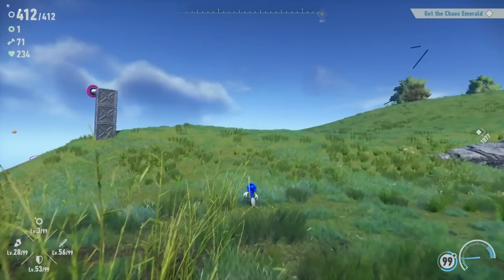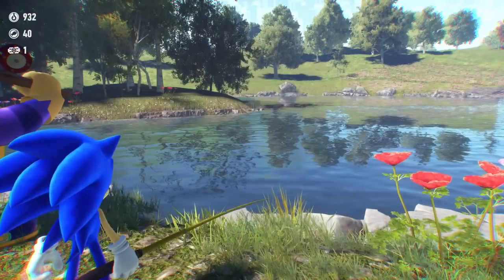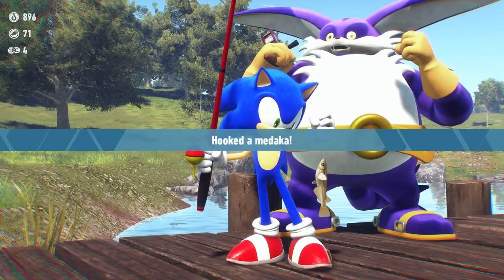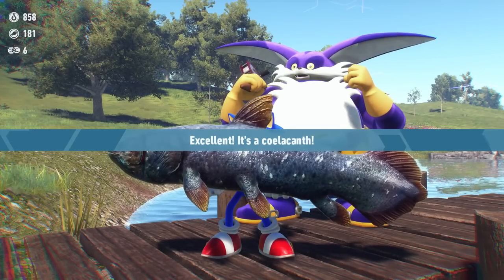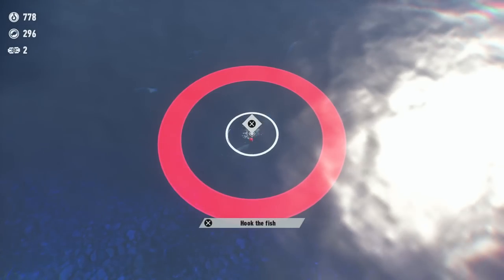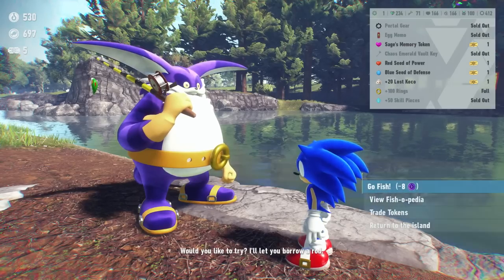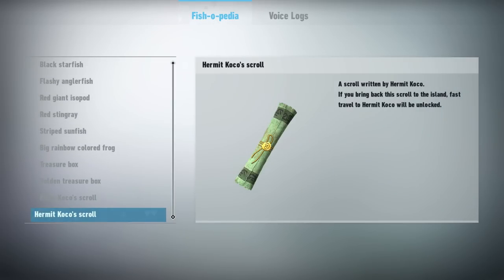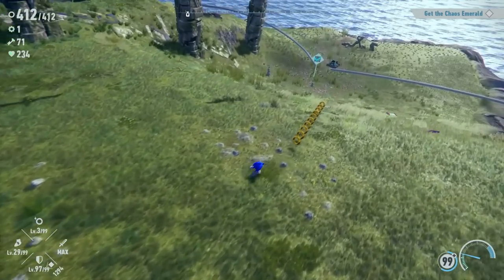Sonic Frontiers Gameplay Walkthrough Part 18 - Fishing! Complete Fish-o-pedia! Big the Cat!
Welcome to Sonic Frontiers Part 18! We continue our new Sonic Frontiers 2022 adventure with Sonic fishing with Big the Cat, completing the Fish-o-pedia, and listening to the Dr. Eggman Logs!

More information about SonicFrontiers on PS5 played by ZebraGamer
Worlds are colliding in Sonic the Hedgehog’s newest high-speed adventure! In search of the missing Chaos emeralds, Sonic becomes stranded on an ancient island teeming with unusual creatures. Battle hordes of powerful enemies as you explore a breathtaking world of action, adventure, and mystery. Accelerate to new heights and experience the thrill of high-velocity, open-zone platforming freedom as you race across the five massive Starfall Islands. Jump into adventure, wield the power of the Ancients, and fight to stop these new mysterious foes. Welcome to the evolution of Sonic games!
Experience All-New Open Zone Platforming
Race across five massive overworld islands brimming with dense forests, overflowing waterfalls, and sizzling desert landscapes, each with their own unique action-platforming challenges and hidden secrets to uncover.
Unparalleled High-Speed Freedom
Adventure across the Starfall Islands and see what each has to offer at the speed that only Sonic can deliver. Blaze a trail as you see fit and discover side quests, solve puzzles, scale enormous structures, go fishing, and encounter a friendly face or two along the way…
Challenge Yourself In Cyber Space
Discover portals scattered across the island and venture into Cyber Space levels through portals scattered across the islands featuring signature 3D platforming at Sonic speeds, packed with challenges to put your skills to the test.
Cyber-Powered Combat
The Starfall Islands are home to strange creatures Sonic has never encountered before. Use the all-new battle system and skill tree upgrades to fight strategically, combining moves such as dodges, parries, counters, combos, and the new Cyloop ability to take down mysterious foes and colossal titans.
A New Adventure Full of Mystery and Intrigue
Become Sonic and journey to uncover the mysteries of the remains of an ancient civilization plagued by robotic hordes. With nothing but a handful of questions and a disembodied voice to guide you, set out to save your friends and the enigmatic inhabitants of the Starfall Islands from a colossal, mechanized threat.